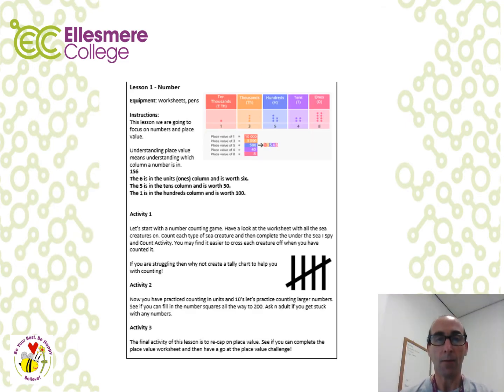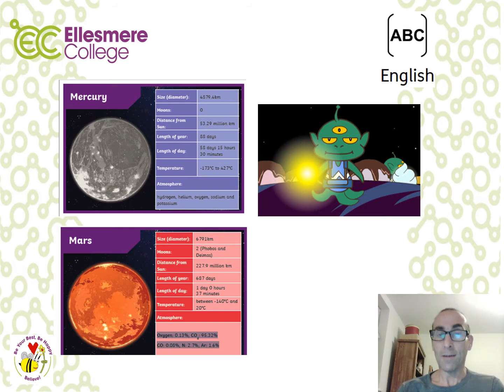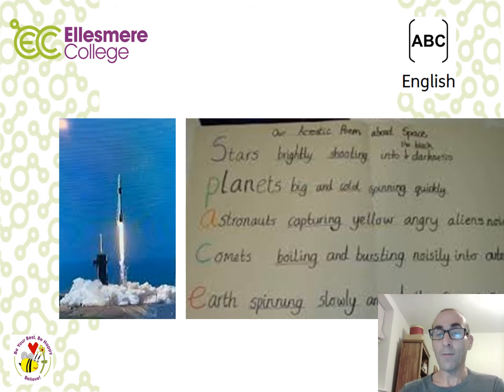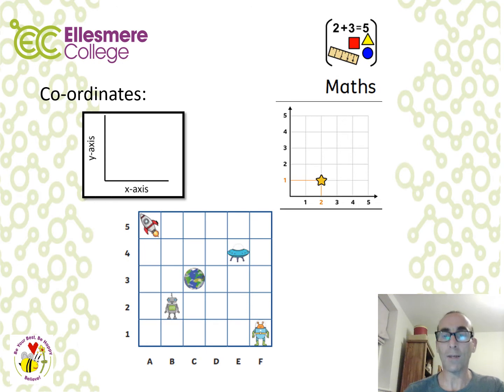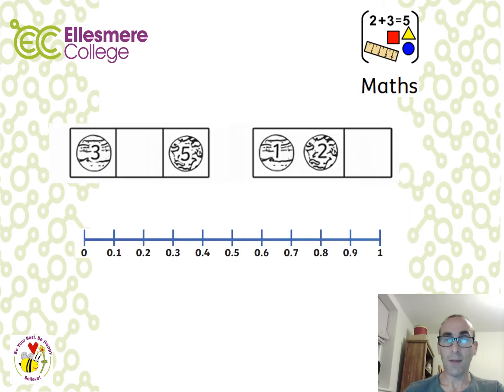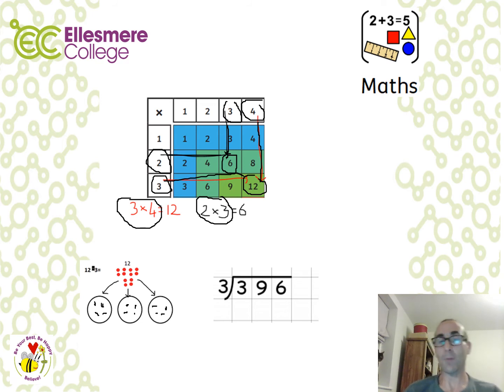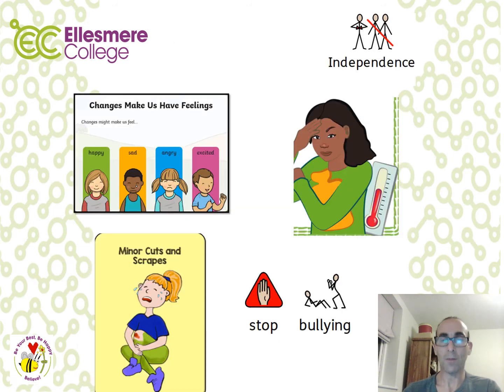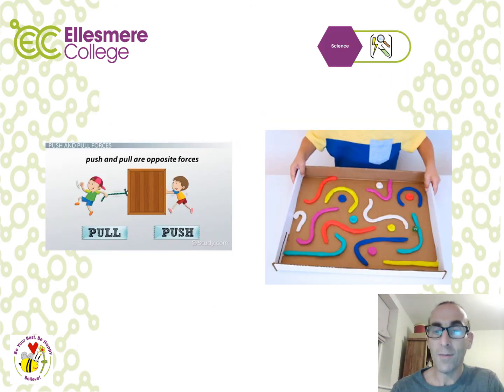Home Learning - KS3 - Space - Introduction Video